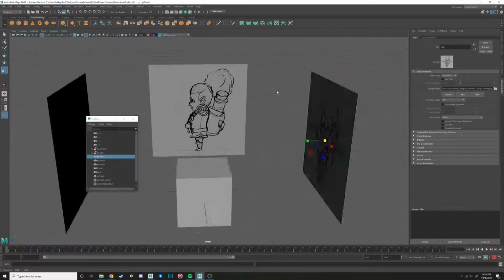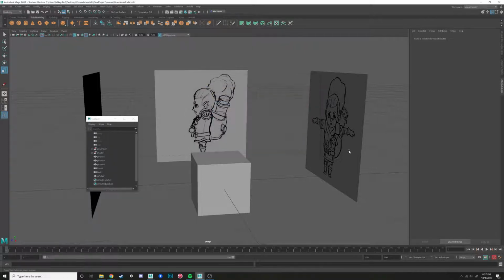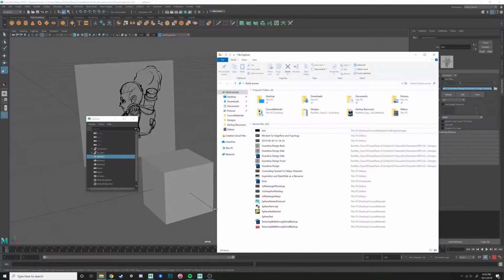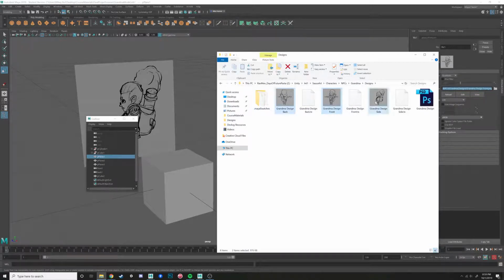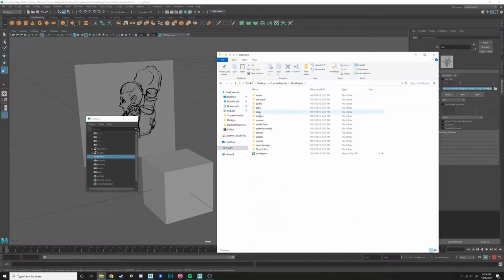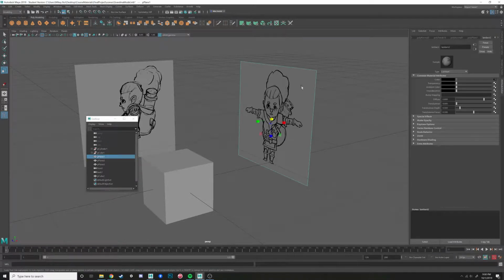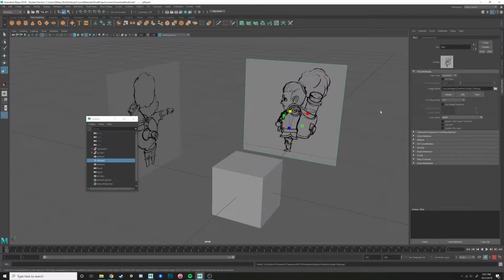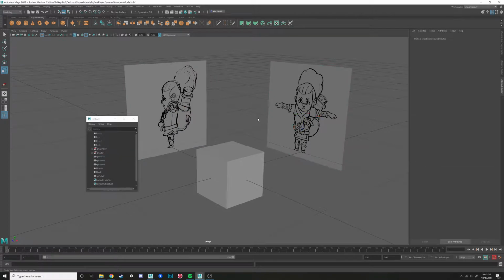Transferring To New Project Setup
Transferring Existing scene to Project Hierarchy